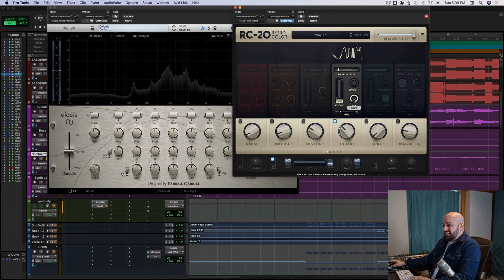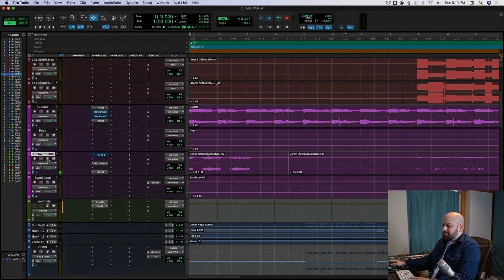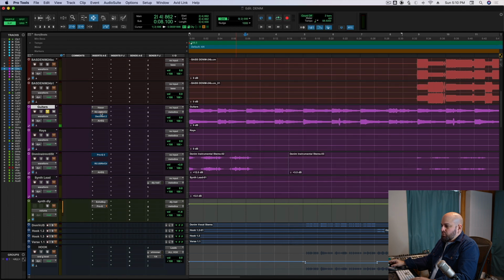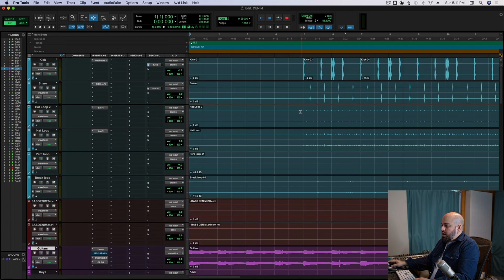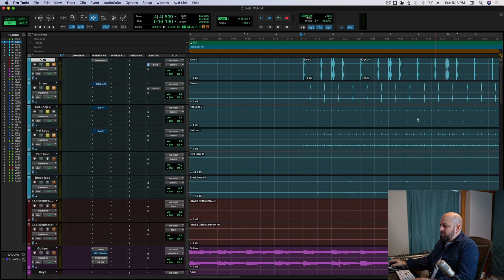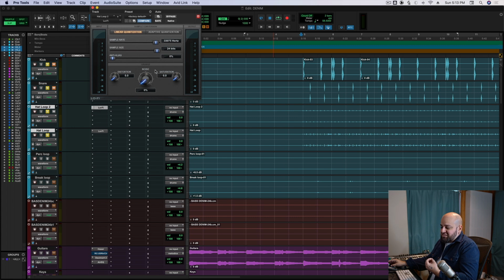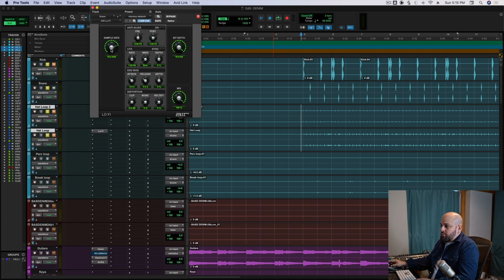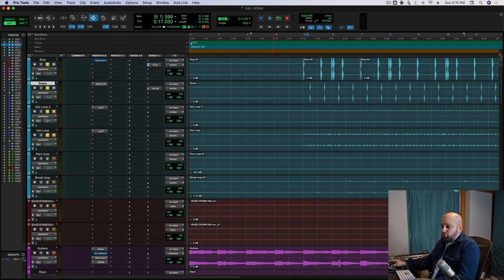Essential Lo-Fi Techniques - Reducing Sample Rate makes a Bigger Sound?